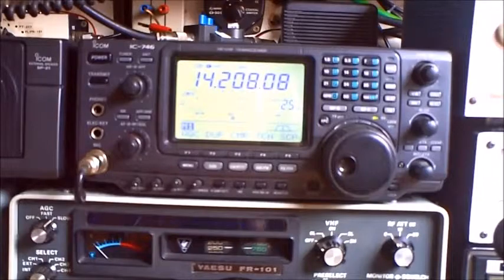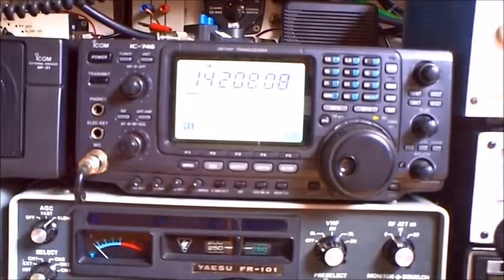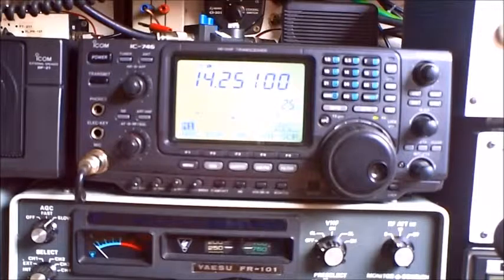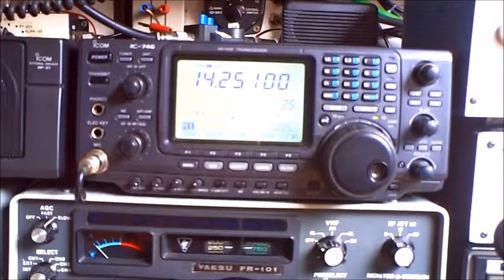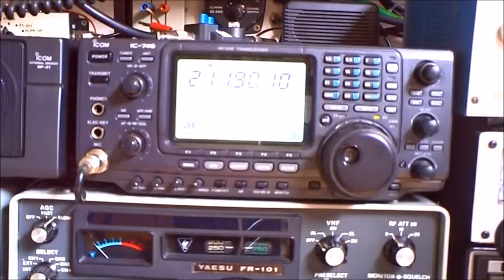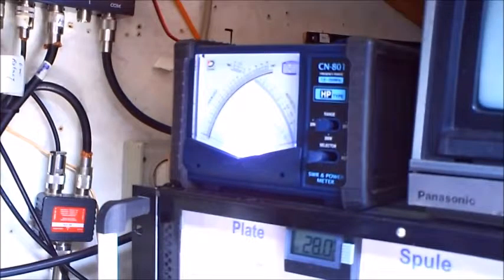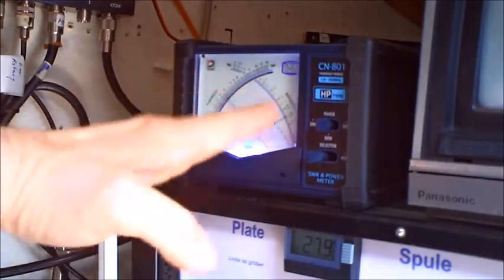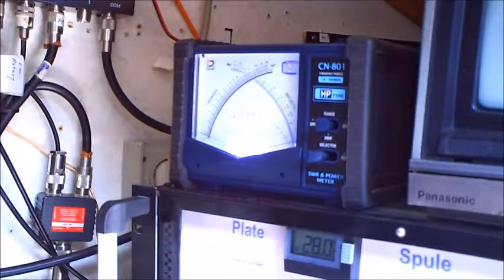The Butternut HF5V-III Antenna - Part 3 (Near and long distance)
Butternut Test Part 3

Here I compare, near and long distance stations on 15 m and I show a Problem on 80m with the Butternut HF5V